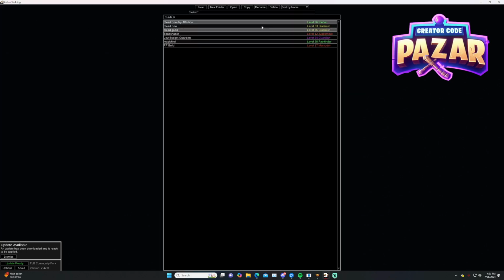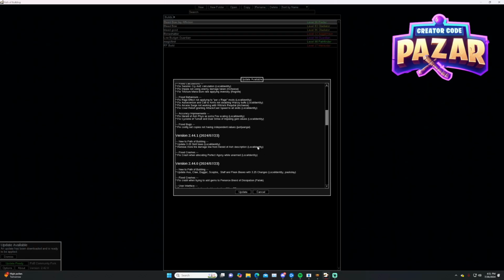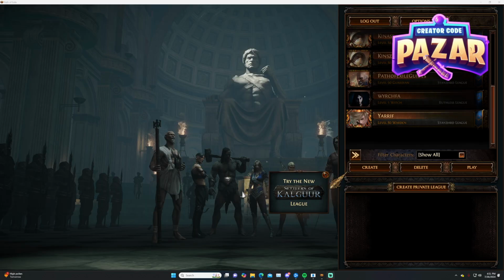How to Update Path of Building for Path of Exile Quick Guide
If this helped, If you Use Epic Games, Consider using
 Epic Games Creator Code: "PAZAR"

A lot of the products I like and recommend, especially fragrances and video game accessories -

How to Update Path of Building for Path of Exile